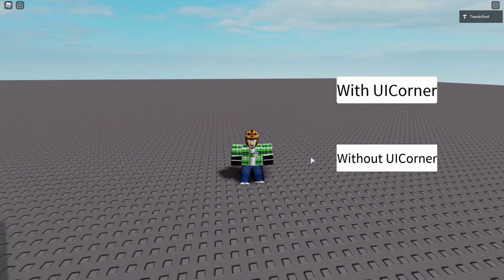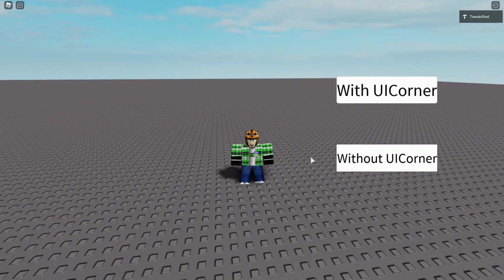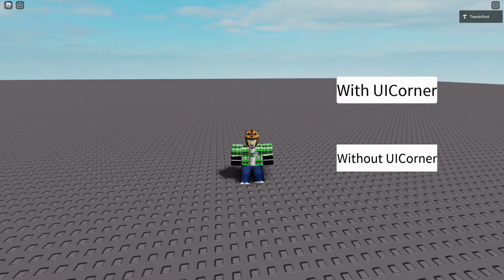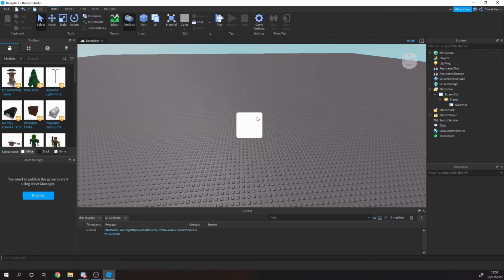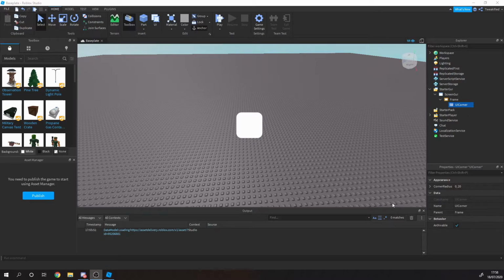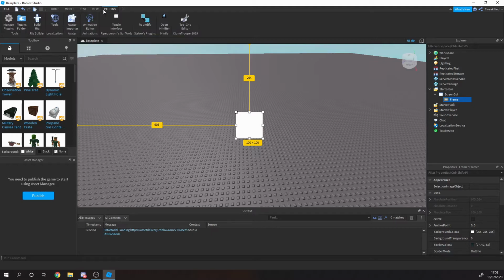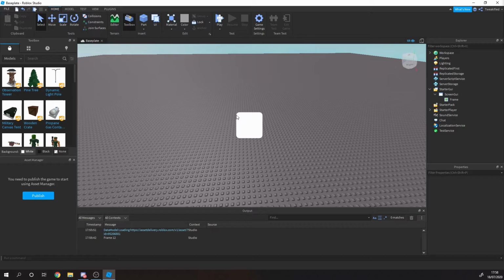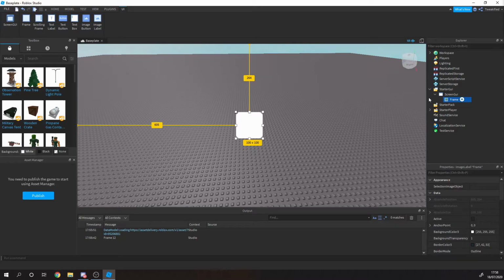UI Corner: GUIs with round corners | Roblox GUIs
In this video, we'll show you the new Roblox feature, UI Corner, and compare it to the existing plugin, Roundify.
With this update, you can make edges of your GUIs round with ease!